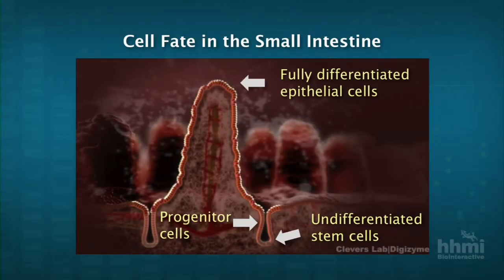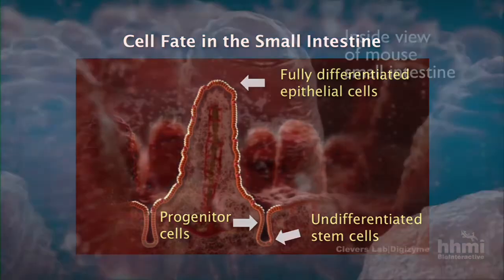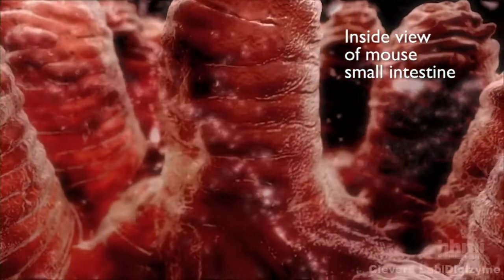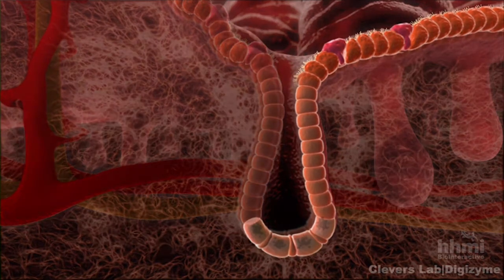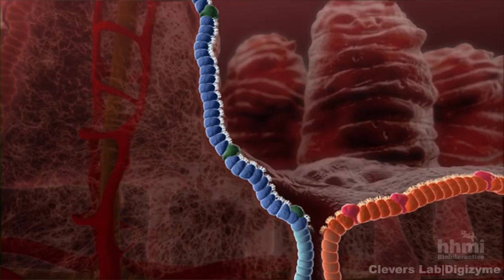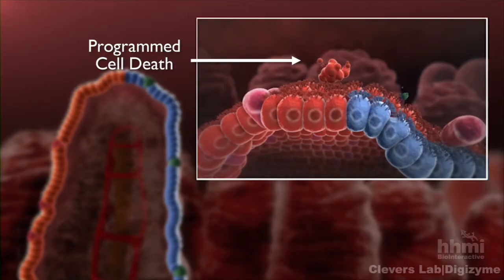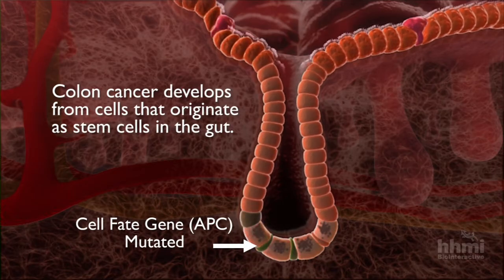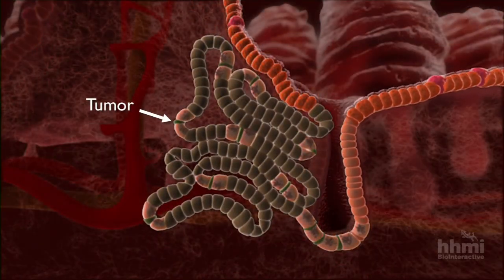Cancer and Cell Fate in the Intestinal Epithelium | HHMI BioInteractive Video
Disrupting the normal processes of differentiation and maturation of the intestinal epithelial cells can lead to cancer.